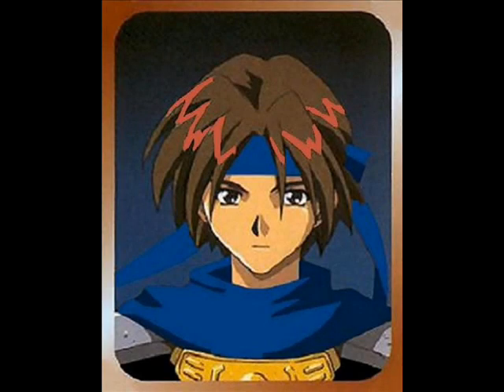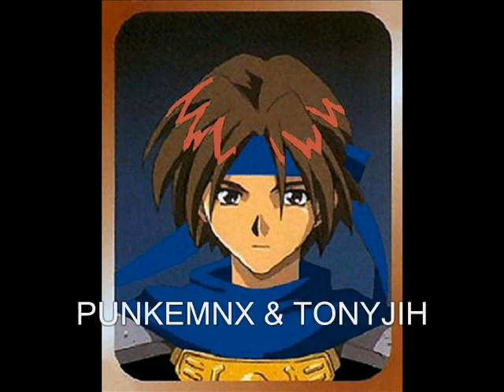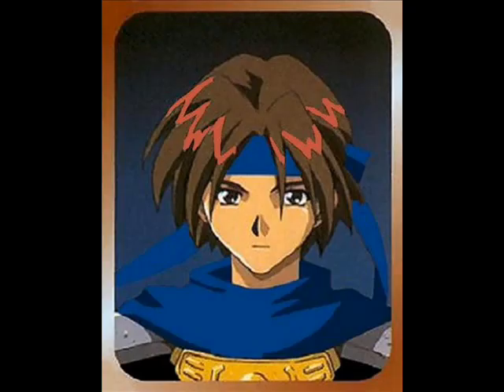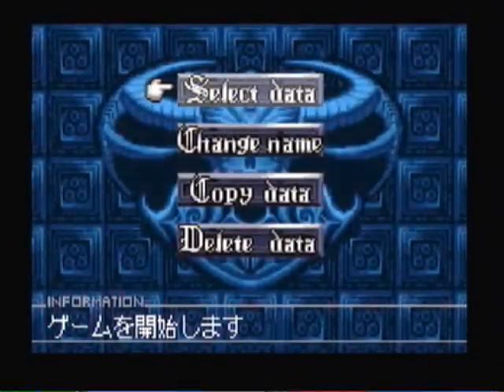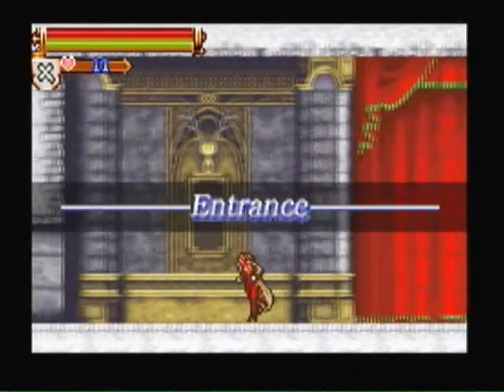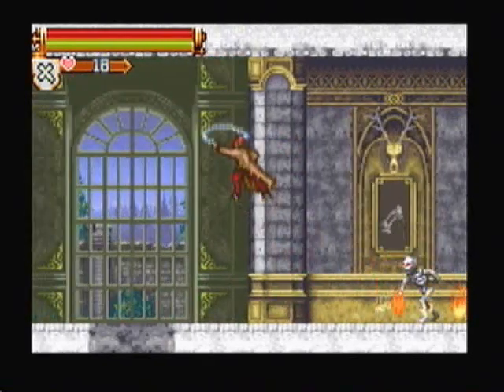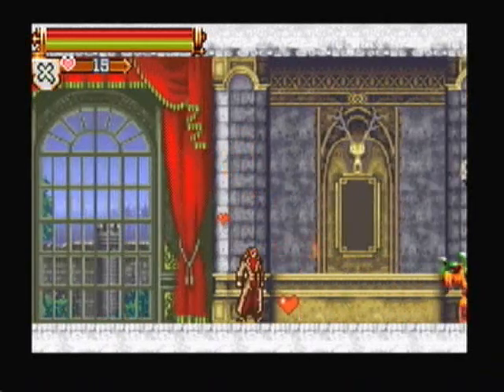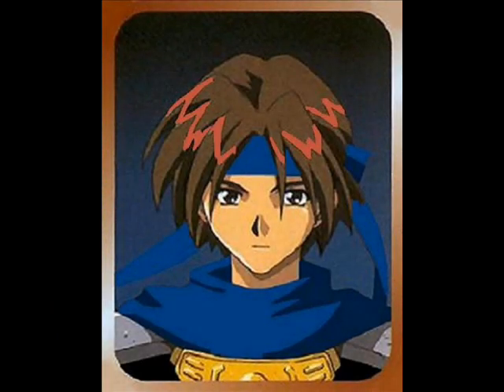A Look at Castlevania: HOD Hack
Hack is called: Castlevania Harmony of Dissonance - Revenge On The Findesiecle

A hack I found recently done by PUNKEMNX & TONYJIH. They hacked the Japan version of Harmony of Dissonance aka Concerto of Midnight Sun. I pretty show what characters are available for play in this hack.

I'll only LP this once so choose your hero wisely.

Here's the list:

Maxim-(I didn't show him in this vid but he works just like in the original game with a different look)
Julius-(From Aria of Sorrow)
Simon-(Would not recommend him)
SimonX-(Enhanced version of Simon that works a lot better then the original.)
JusteX-(Devil Juste. Is very fast and uses a sword instead of the whip)
Rockman-(Megaman from the classic Megaman games)
Mario-(8-bit Mario from Super Mario Bros)

UPDATE: Comments have now been disabled since the LP will be done soon. Thanks for the voting!!